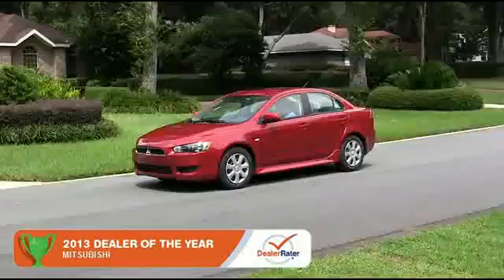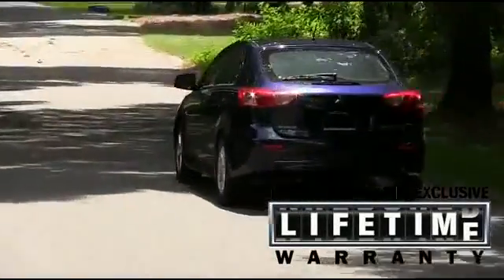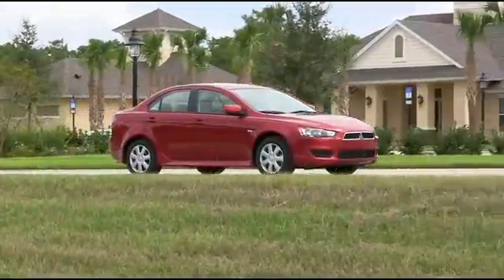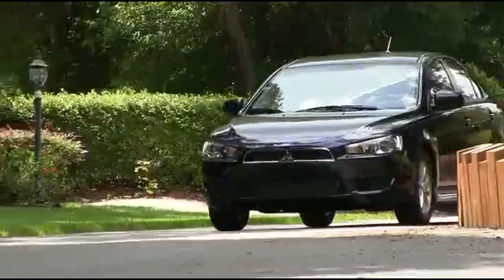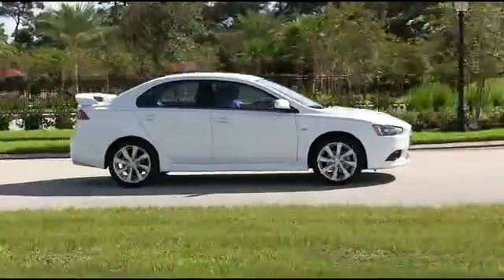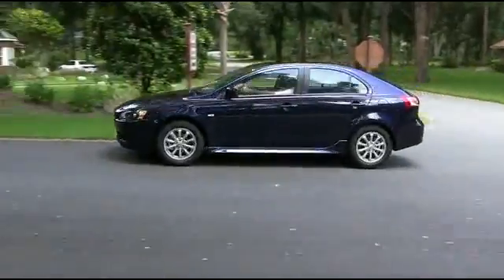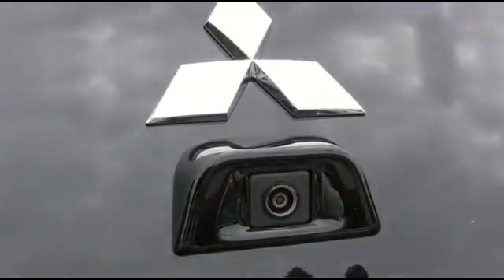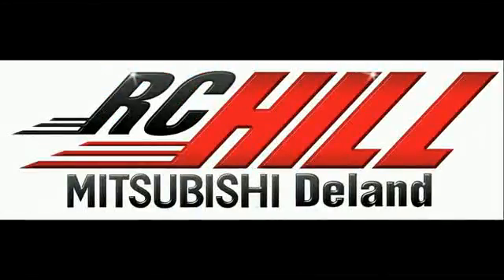2015 Mitsubishi Lancer DeLand FL N6467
2015 Mitsubishi Lancer ES - $19905

OUR BIGGEST SALE OF THE YEAR IS GOING ON. You have found the best prices on Mitsubishis. MITSUBISHI LANCER ES COLOR: OCTANE BLUE TRIM: BLACK 2.0L DOHC I4 MIVEC CONTINUOUSLY VARIABLE TRANSMISSION FULL TANK OF GAS VALUE PACKAGE -16' ALLOY WHEELS -FUSE HANDS-FREE LINK SYSTEM @ WITH BLUETOOTH TECHNOLOGY AND USB PORT -HIGH CONTRAST METER GAUGES -SOFT TOUCH FRONT DOOR TRIM -CHROME-PLATED INSIDE FRONT DOOR HANDLES -REAR DISC BRAKES